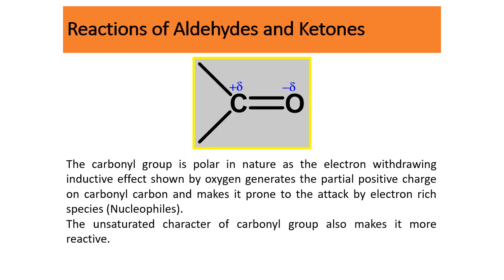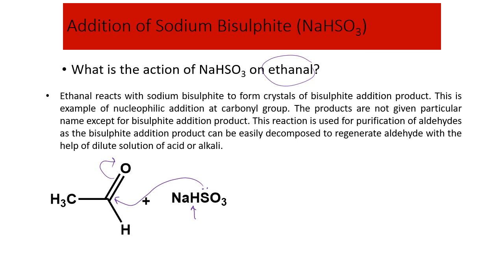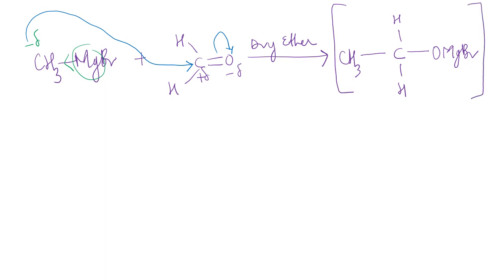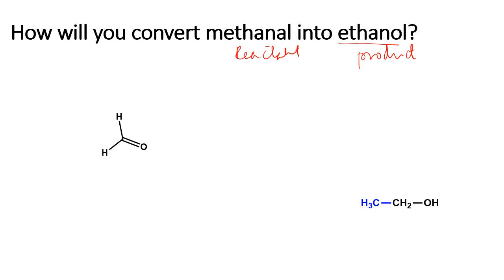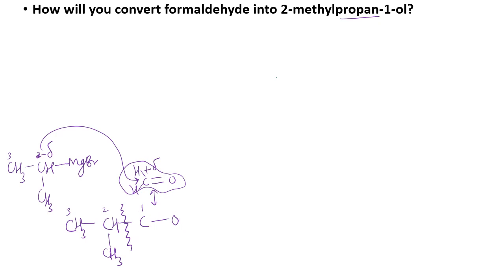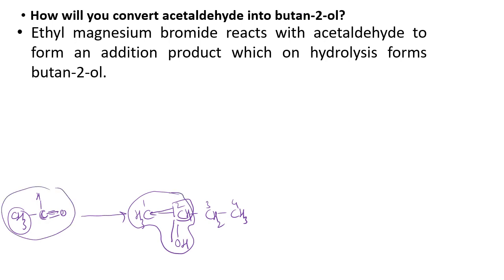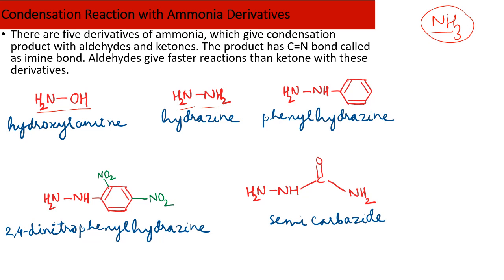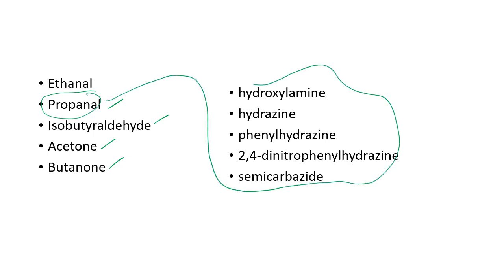Reactions of Aldehydes and Ketones Part I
Action of HCN, NaHSO3, Grignard Reagent and Derivatives of Ammonia like Hydroxylamine, Hydrazine, phenyl hydrazine, 2,4-dinitrophenyl hydrazine, semicarbazide